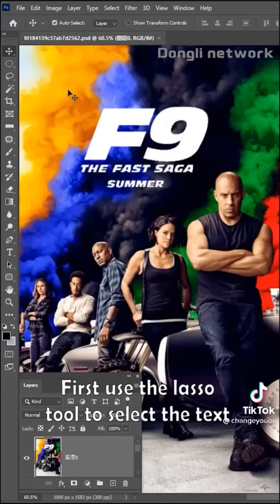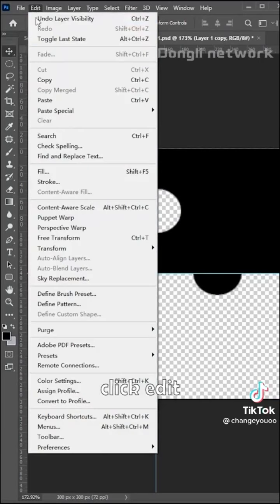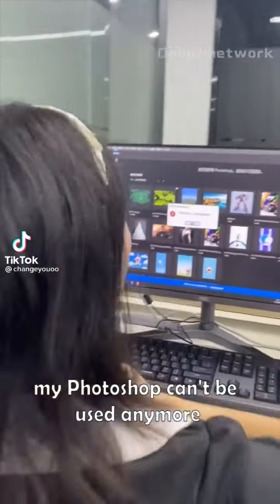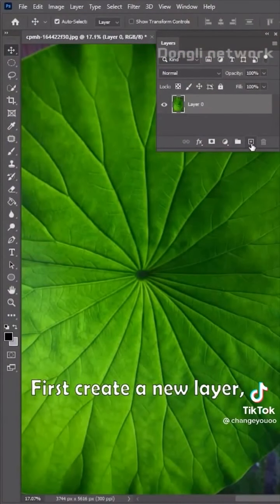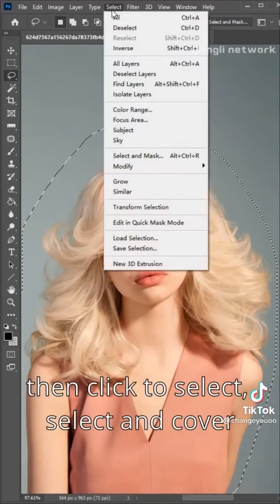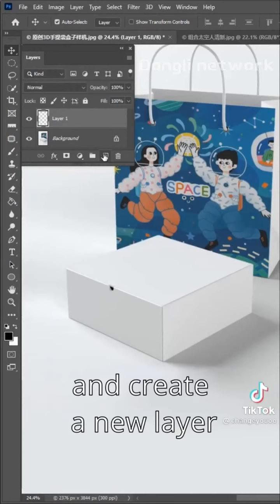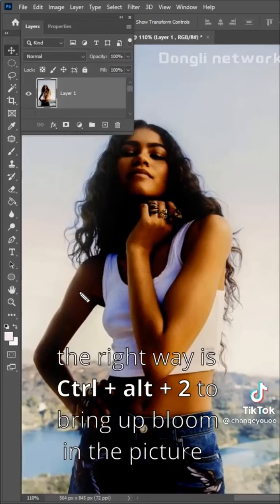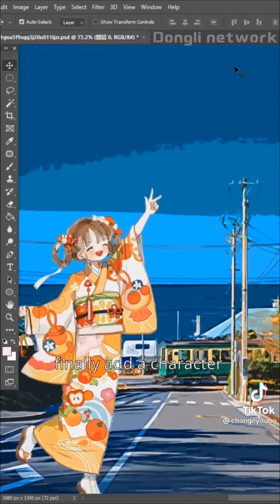Easiest Way to Learn Photoshop Like a Pro 2021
Credits: @changeyouoo follow her on TikTok

Photoshop, Adobe, Learn, easiest, Lightroom, Rush, F9, Fast and Furious, like a pro